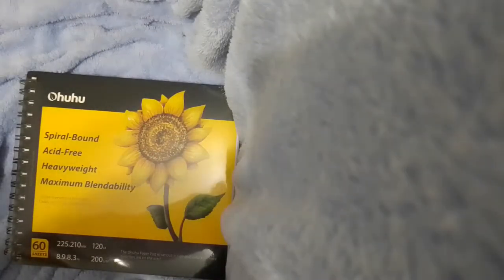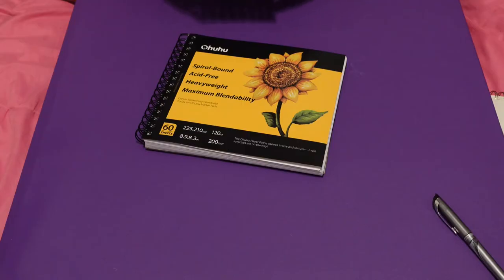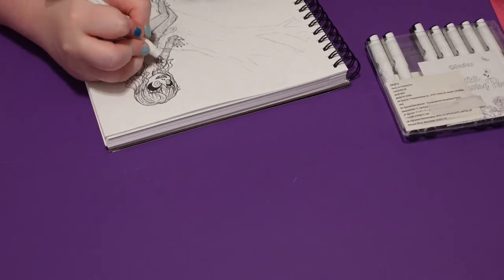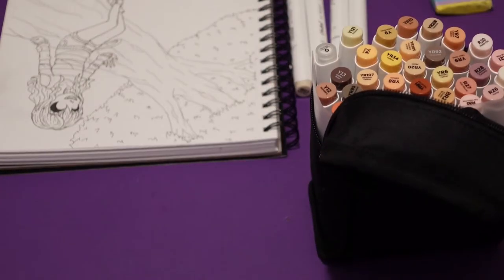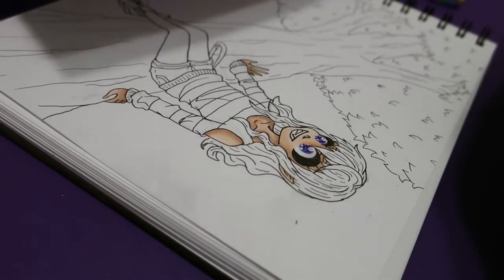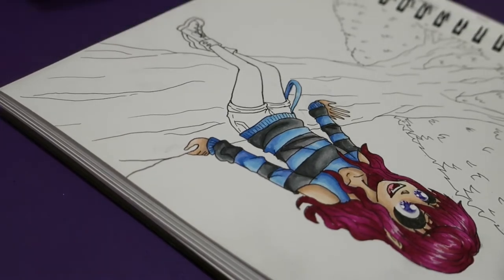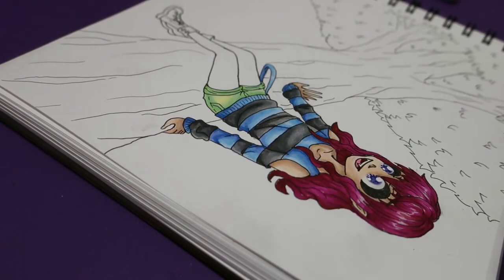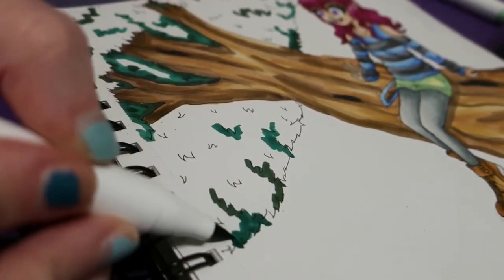❄️Trying Out Ohuhu Markers ❄️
Social Medias Where I Post My Art